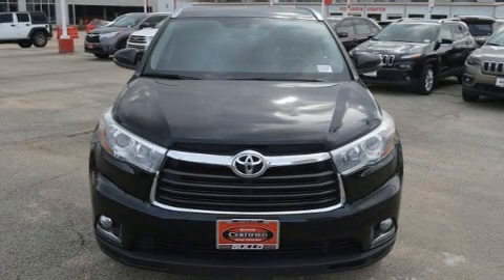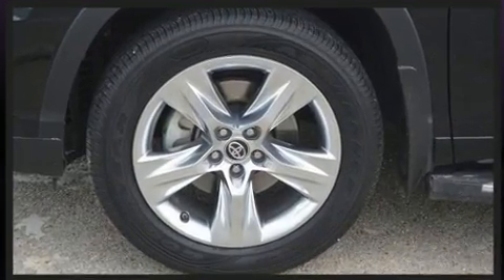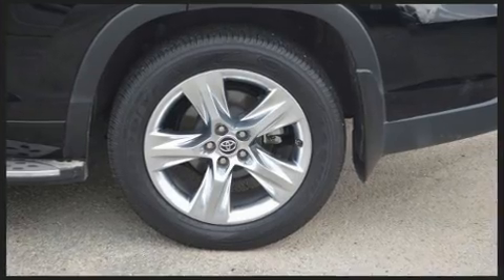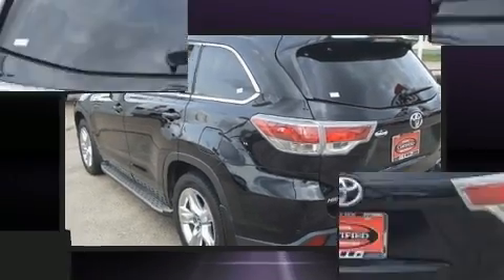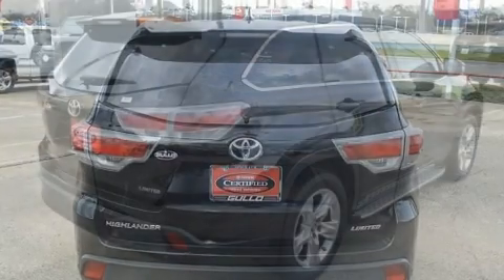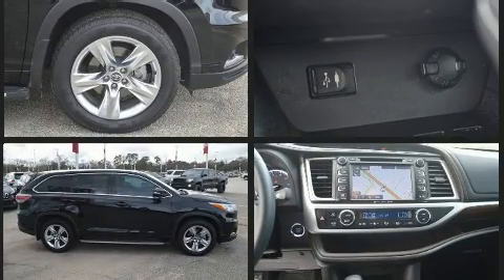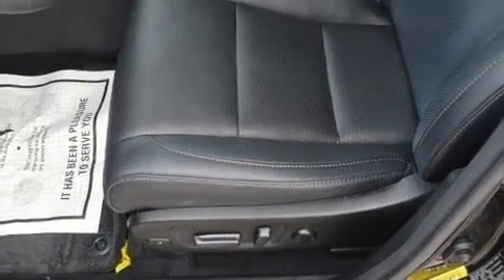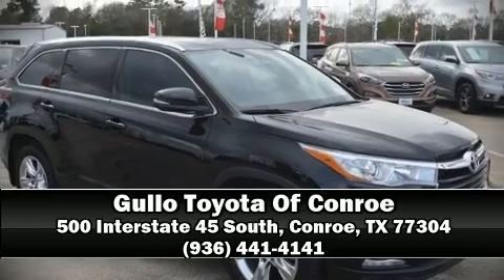2016 Toyota Highlander Limited V6 in Conroe, TX 77304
You can expect a lot from the 2016 Toyota Highlander. It features a front-wheel-drive platform, an automatic transmission, and a 3.5 liter 6 cylinder engine. All of the premium features expected of a Toyota are offered, including: a power seat, a trip computer, heated and ventilated seats, front fog lights, turn signal indicator mirrors, a power liftgate, and 1-touch window functionality. Features such as automatic climate control and leather upholstery prove that economical transportation does not need to be sparsely equipped. Passengers in the third row enjoy seat back reclining functionality, providing an extra level of comfort and convenience. For drivers who enjoy the natural environment, a power moon roof allows an infusion of fresh air. Premium sound drives 12 speakers, providing you and your passengers a sensational audio experience. Curtain airbags combine with standard stability control in creating a comprehensive safety network. This vehicle has achieved Certified Pre-Owned status, by passing Toyota's comprehensive certification process. We have the vehicle you've been searching for at a price you can afford. Please don't hesitate to give us a call.